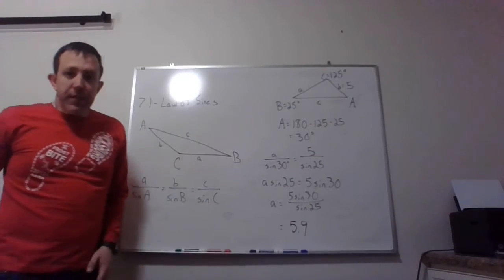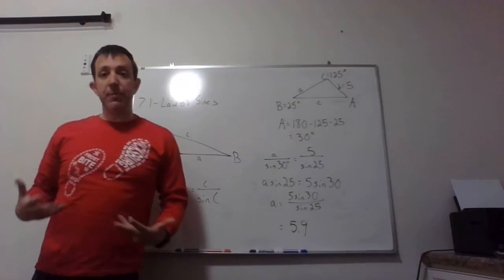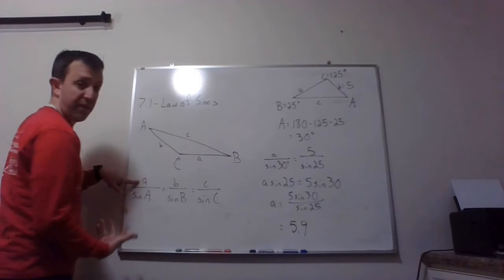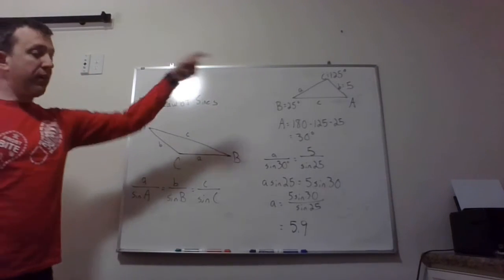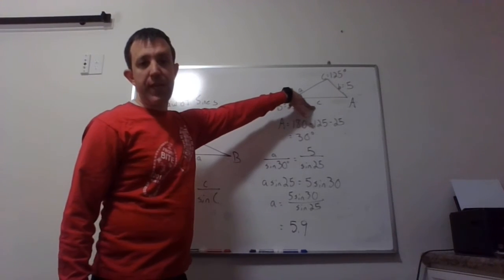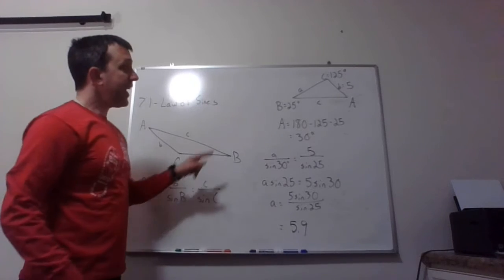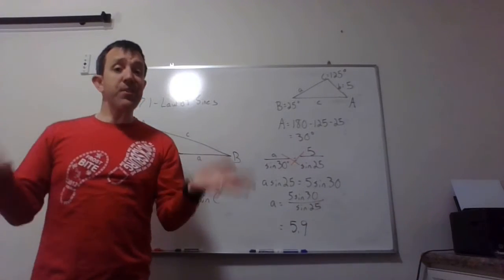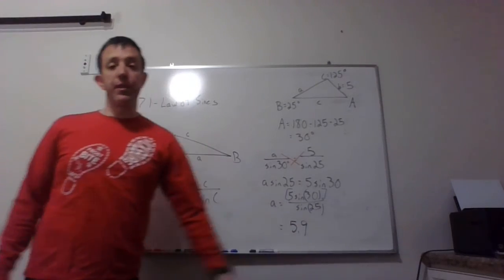College Algebra 7.1a - Law of Sines